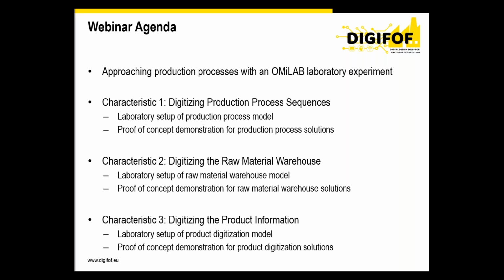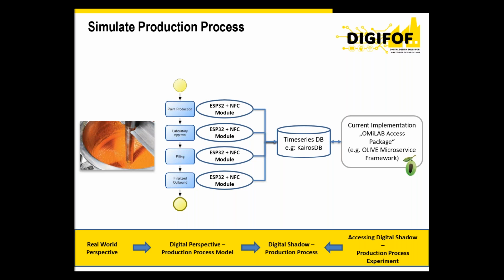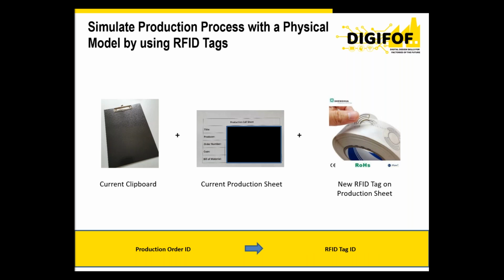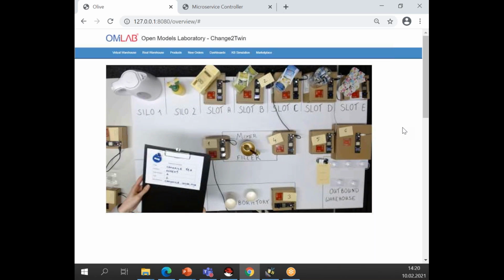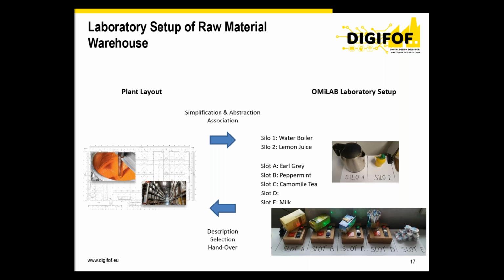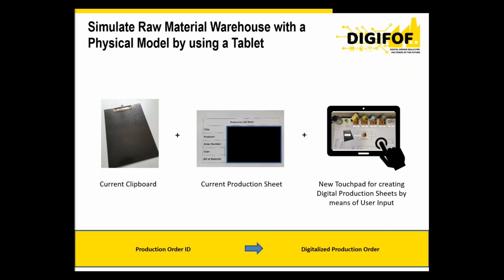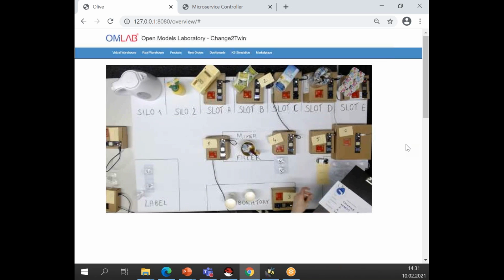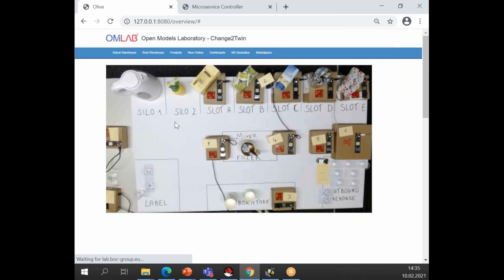DigiFoF webinar 19 Simulating event logs in production processes